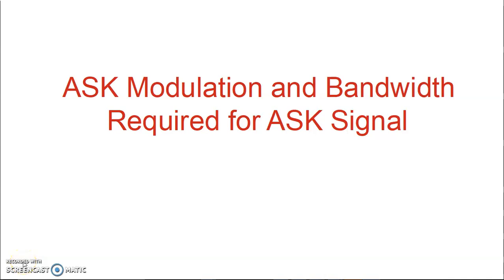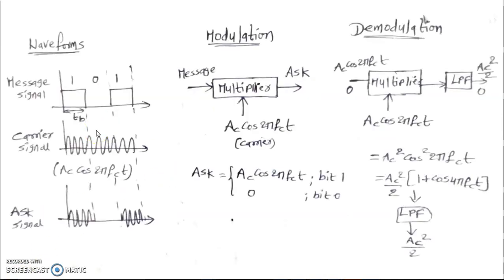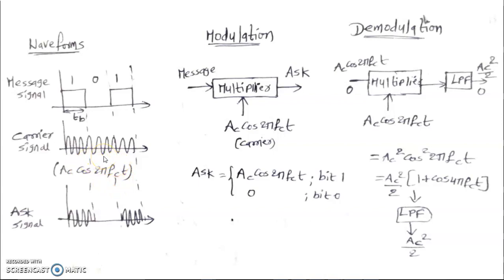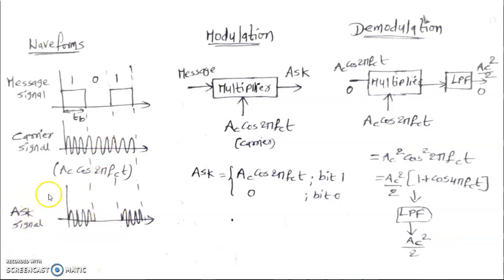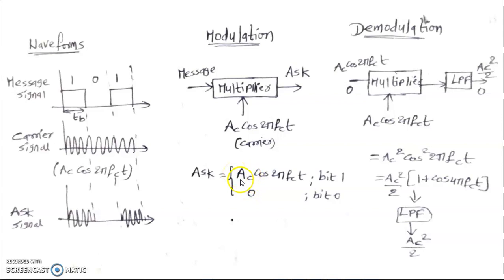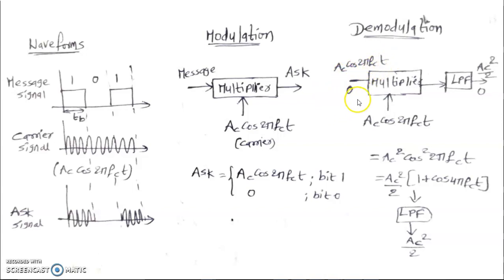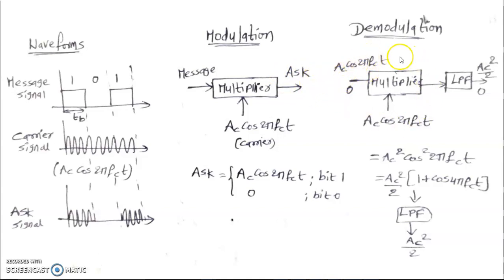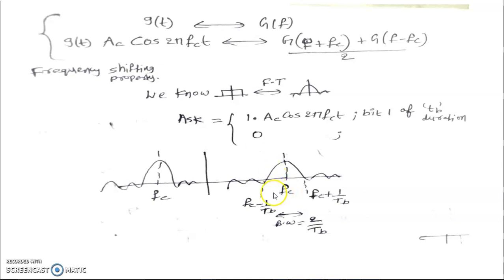ASK Modulation, Bandwidth for ASK Modulated Signal